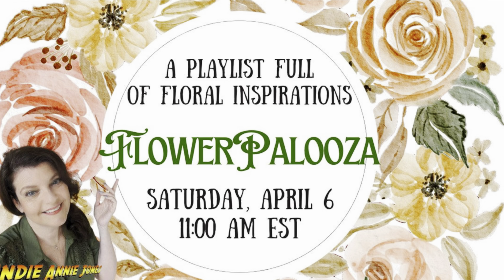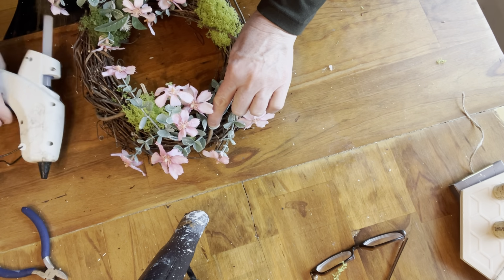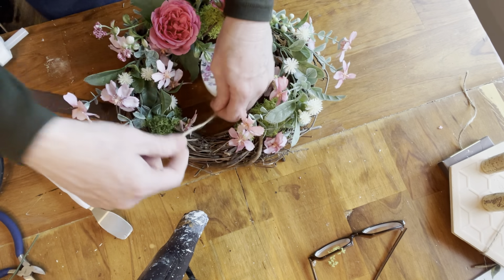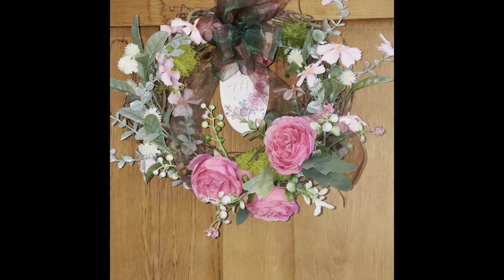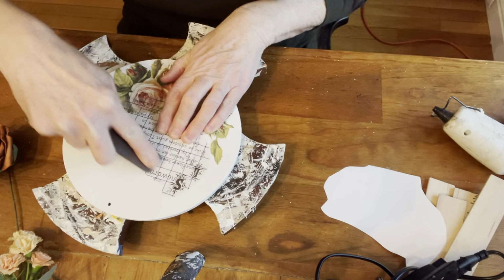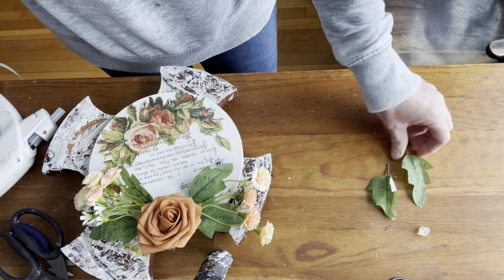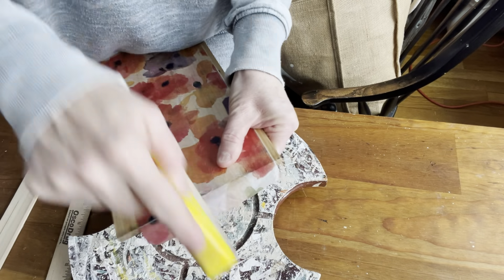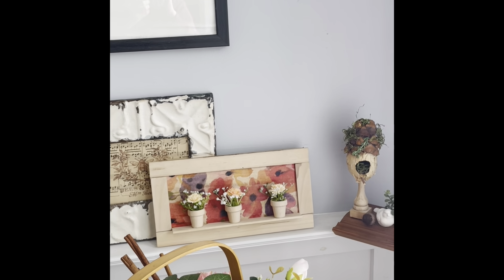It’s a flowerpalooza! Come join the fun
Annie from Indie Annie Jones is hosting a fun flower filled collab.

Annie’s channel